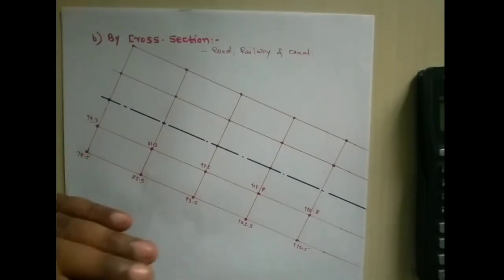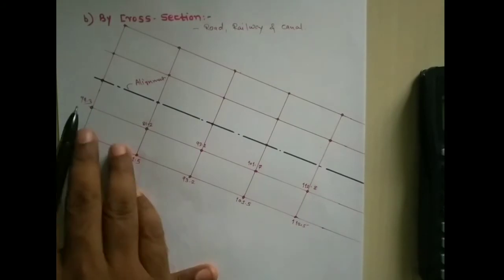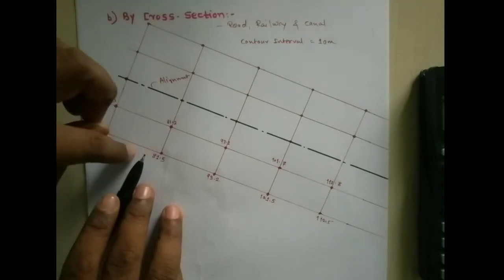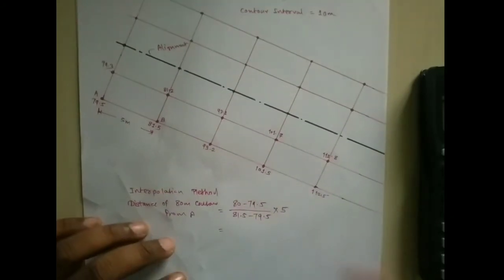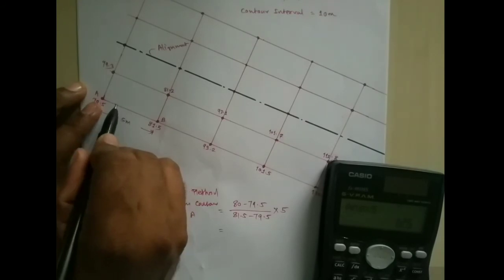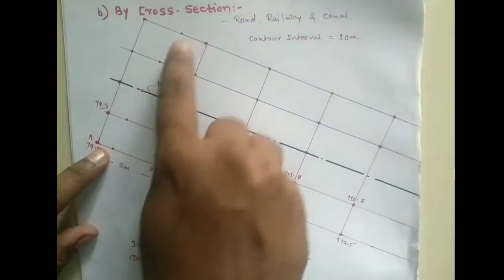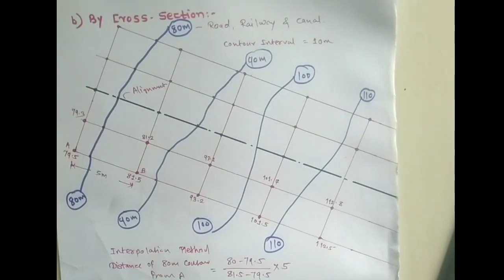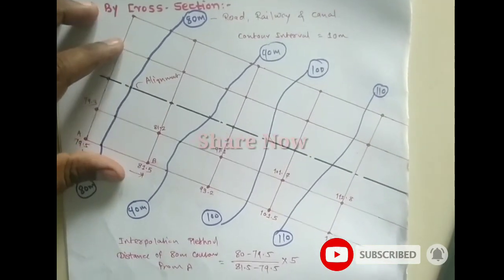Contouring by Cross Section | Indirect Method | Surveying | Civil Engineering